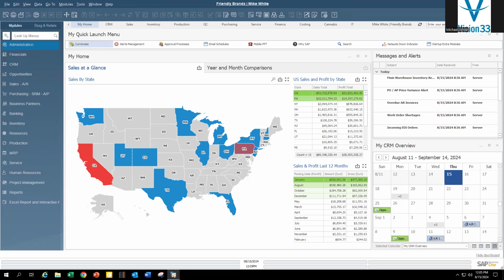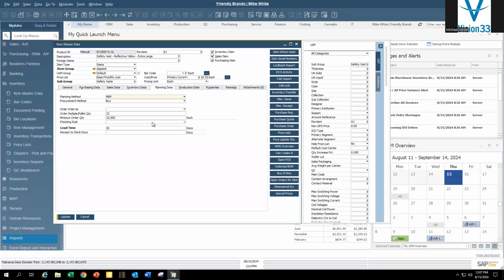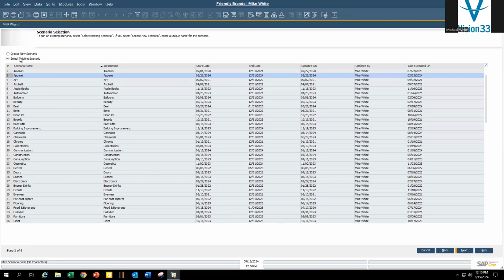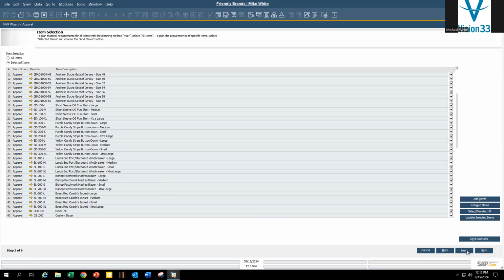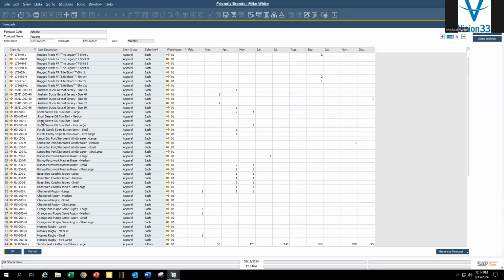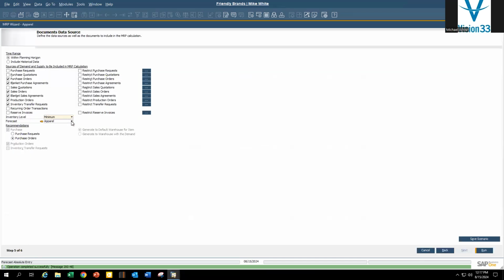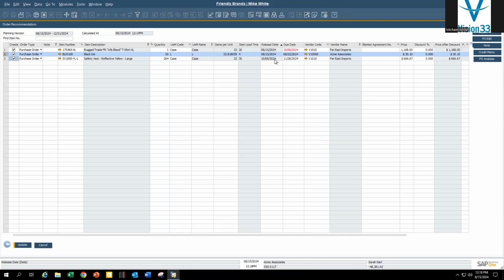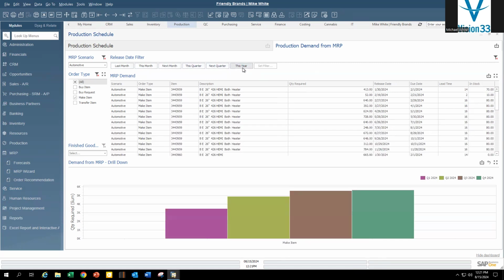SAP Business One 10.0 MRP Overview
SAP Business One Material Requirements Planning Overview demonstration. This is a semi-brief, semi-detailed MRP demonstration for out of the box SAP Business One.